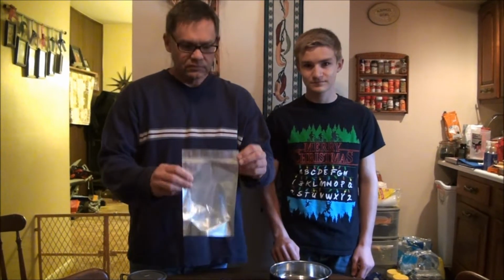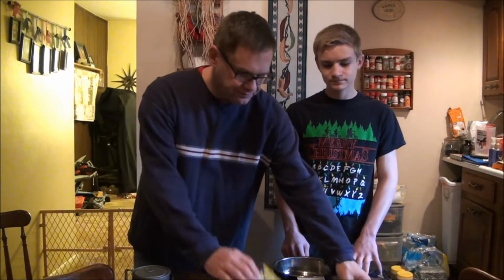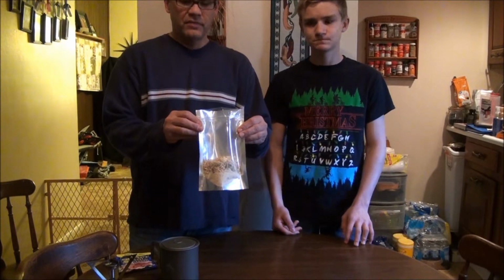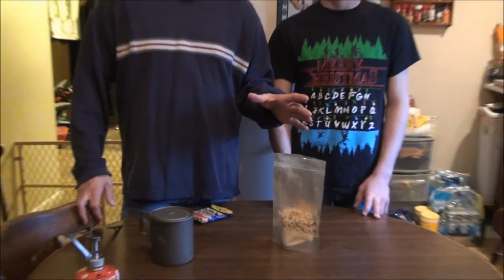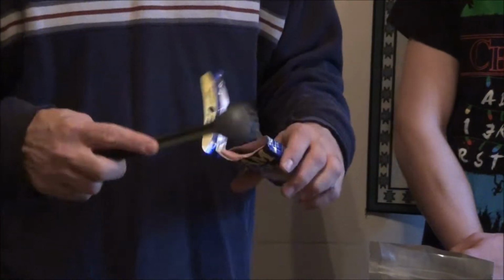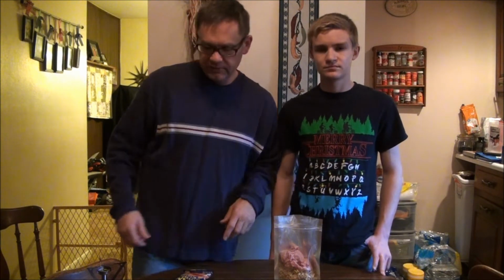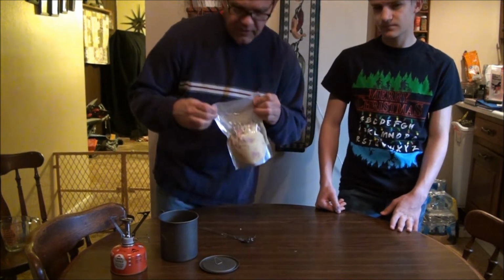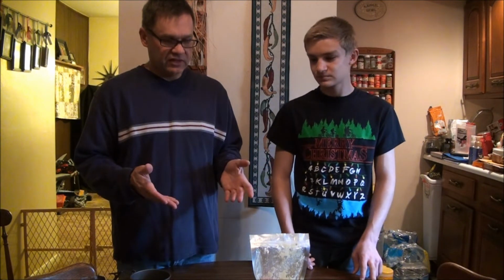Two Bobs' Ramen Bomb!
We make one of our favorite backpacking meals.  The famous ramen bomb!